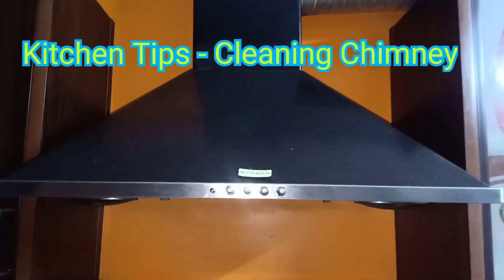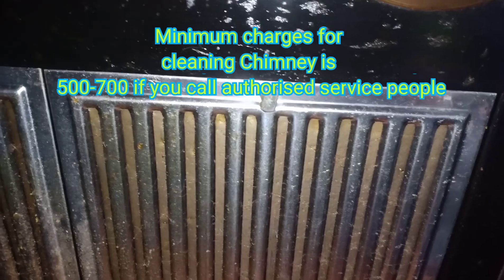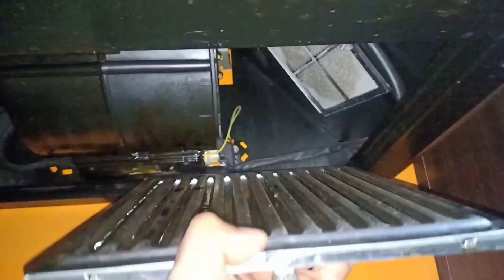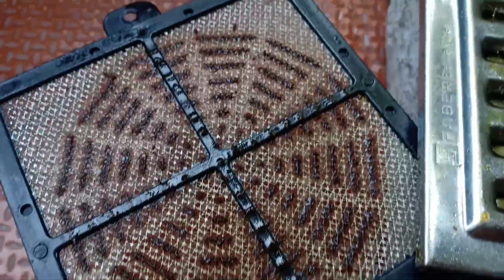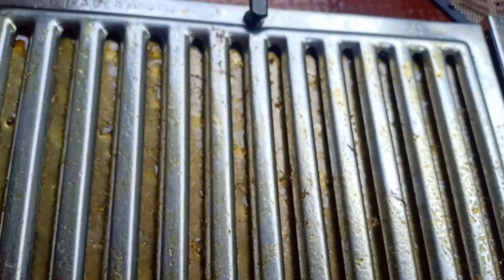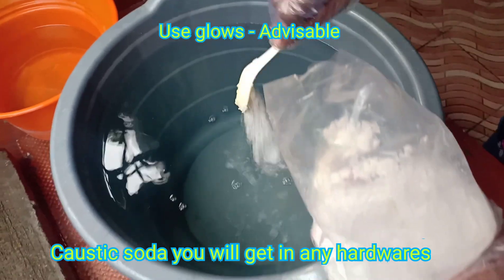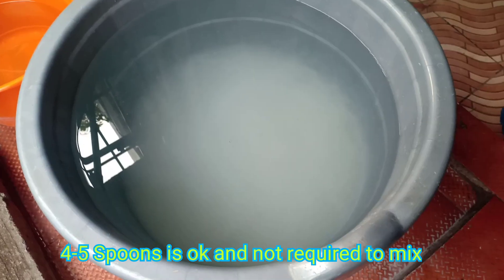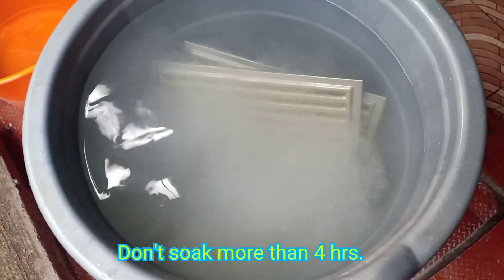வெரூம் ரூபாய் 10 தில் சூப்பர் சுத்தமான சிம்னி | Kitchen Hacks to clean Chimney|Kitchen Tips|Low Cost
Hello Friends,

This video is basically a kitchen tip. Hygiene is the key for our cooking. We should not be clean only in cooking, but we need to make sure every item we use for cooking should be clean. Today we are going to see how to clean our daily use Chimney. For the cleaning shown in video, if you approach service centre, you will be charged minimum 500 to 700 Rupees. My tip will cost you only 10 Rupees.

The item i have used is Caustic Soda, which you can get in any of the Hardwares near you. One packet will come for four to five cleaning.